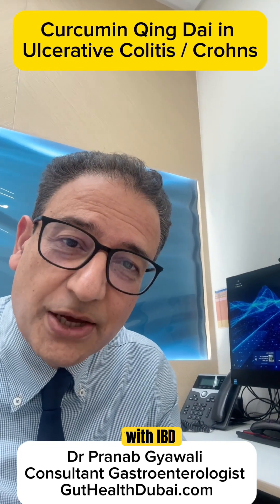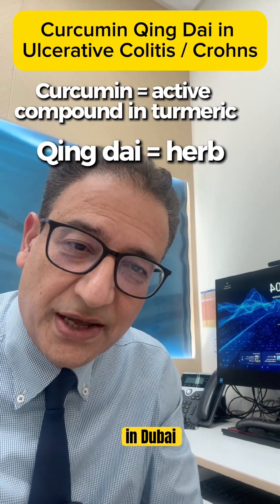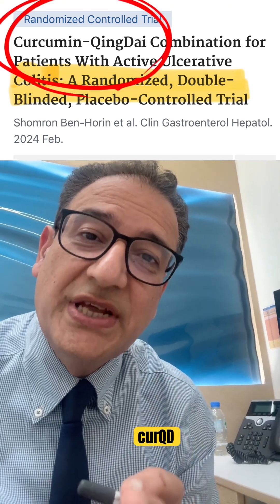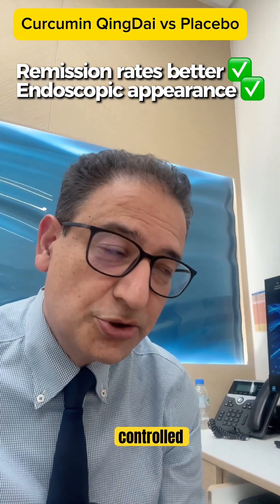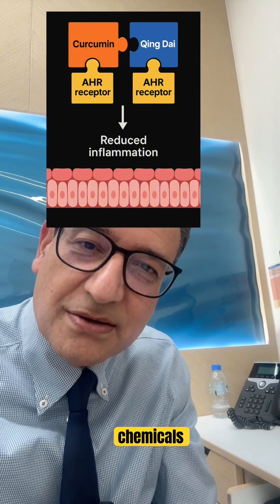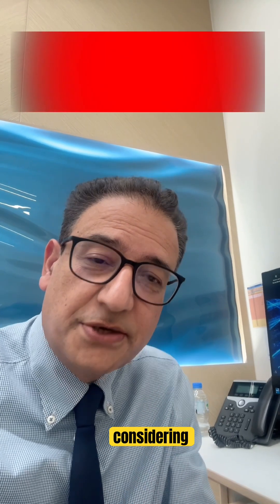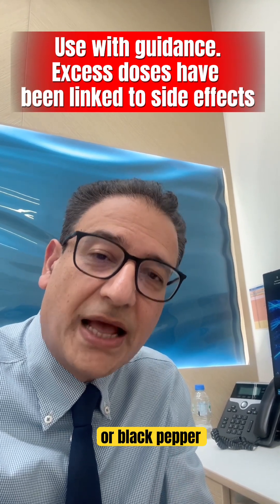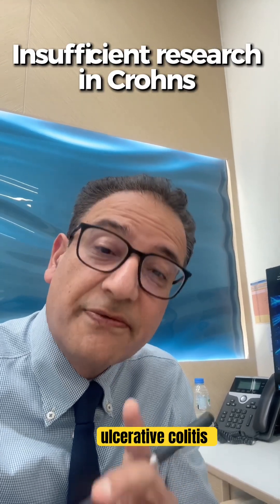Turmeric, Curcumin & Qing Dai Explained — Can They Help Ulcerative Colitis or Crohn’s Disease?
I’ve been meaning to make a video on curcumin for a while — and a patient I saw today reminded me about it. So in this video, I explain what curcumin and Qing Dai actually are, how they may work, and what the latest research (the 2024 CurQD study) showed in ulcerative colitis.

I’ll also touch briefly on Crohn’s disease, safety concerns, and why these natural compounds should always be seen as add-ons, not replacements for standard IBD treatment.

If you’ve heard of Curcumin or Qing Dai, or are considering trying them, drop your experience or questions in the comments below.
And always talk to your gastroenterologist or IBD team before starting any supplements — they’re there to help you make sure it’s safe.

Topics covered
– What are Curcumin and Qing Dai?
– The CurQD 2024 trial results (Clinical Gastroenterology & Hepatology)
– How they act through the AhR receptor pathway
– Safety and dosage cautions
– Role in Crohn’s disease
– Why they’re always add-ons, not replacements